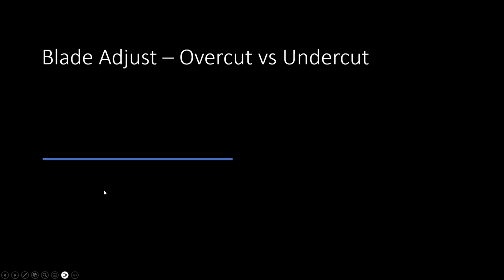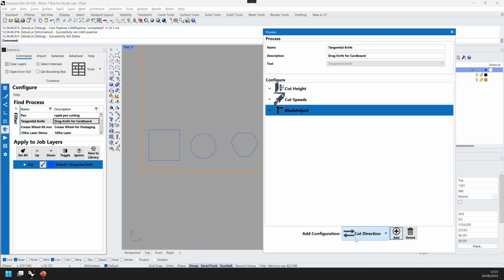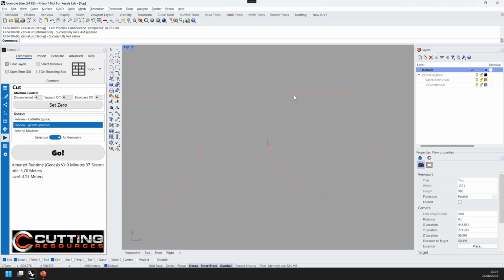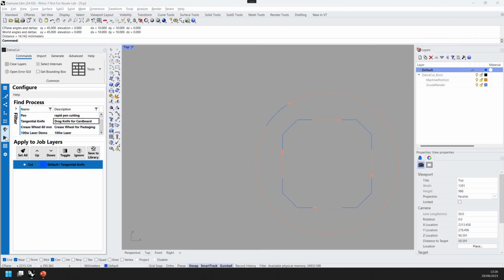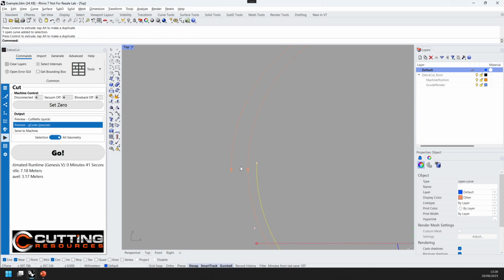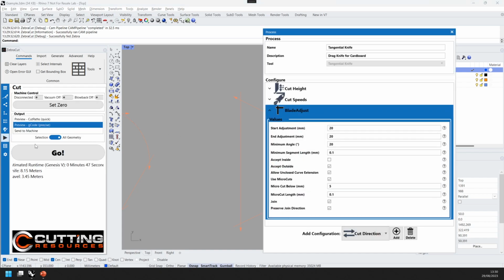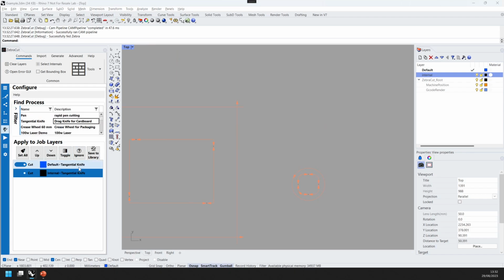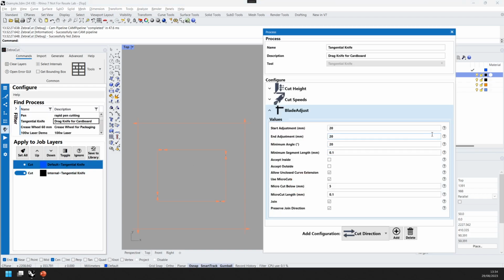ZebraCut Blade Adjust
How to adjust for blade overcut / undercut in ZebraCut